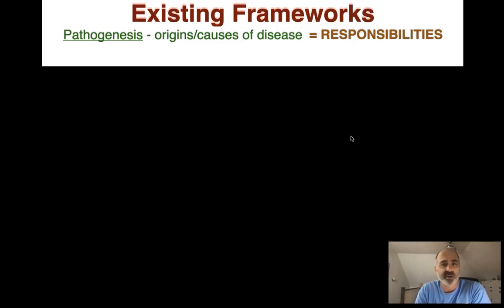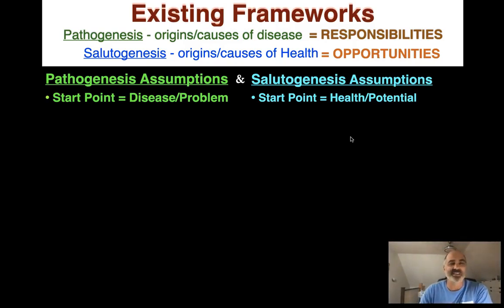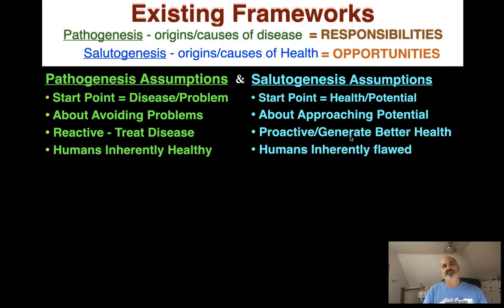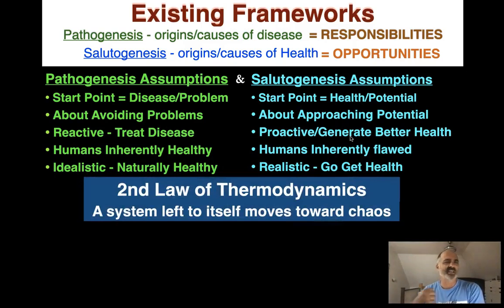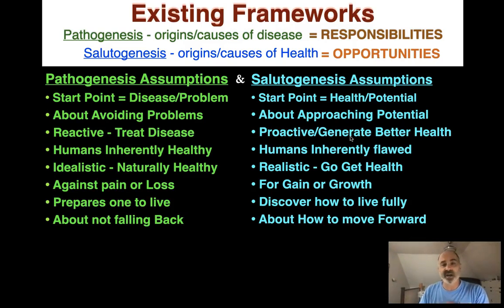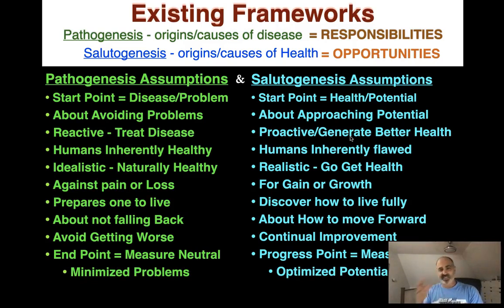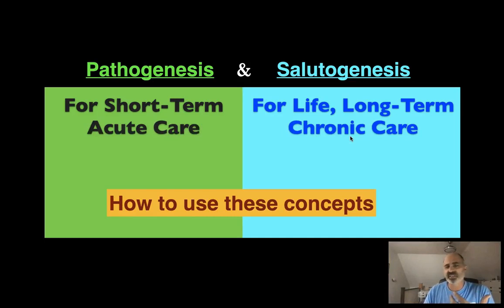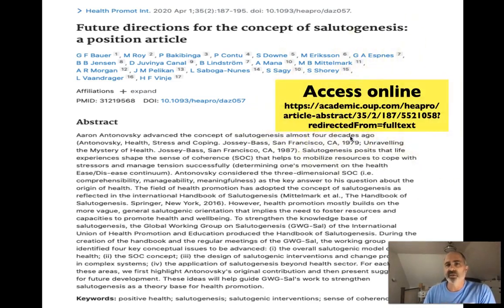Salutogenesis & Pathogenesis in 2021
You will either step forward into growth, or you will step backward into safety. - Abraham Maslow
Salutogenesis can help us develop and improve. This an update of the pathogenesis and salutogenesis comparison video posted in 2013.
The video compares and contrasts the complementary salutogenic framework which is about the origins and of health and the pathogenic framework which is about the origins of disease. The video also suggests how it can be used in practice. Salutogenesis will help us grow and develop, pathogenesis main intent is safety.

Pathogenesis and salutogenesis are both techniques used by health professionals. This presentation explains each of these techniques by highlighting how they are different yet complementary. "Salutogenesis 30 Years Later: Where do we go from here?" is a related article that you can access